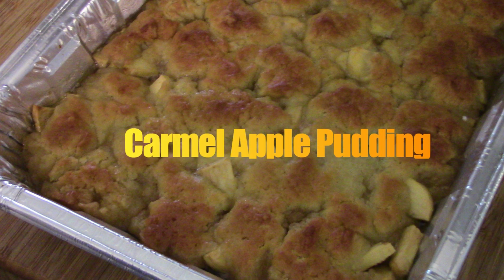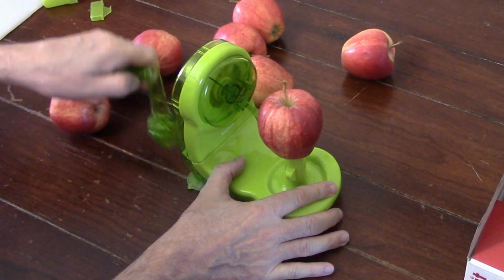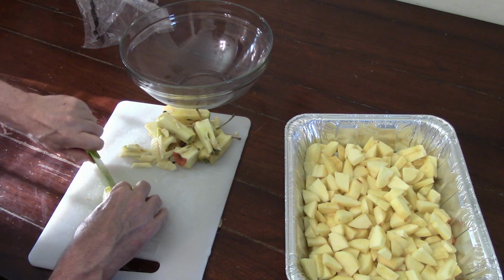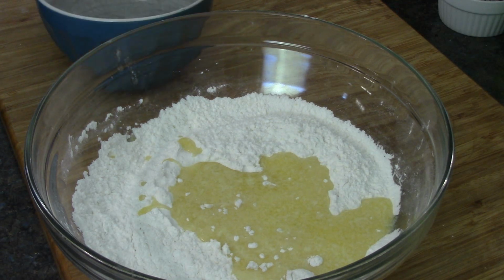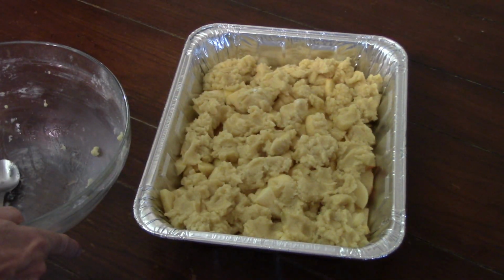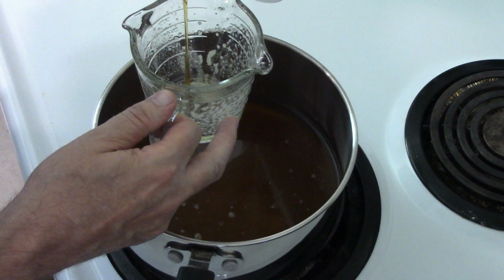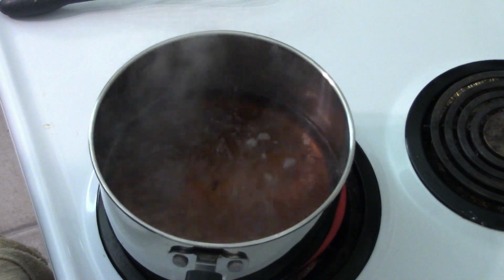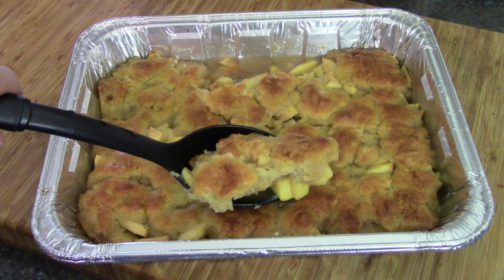Caramel Apple Pudding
If you like apples and a simple recipe this will definitely work for you.  With caramel and apples its a winner!